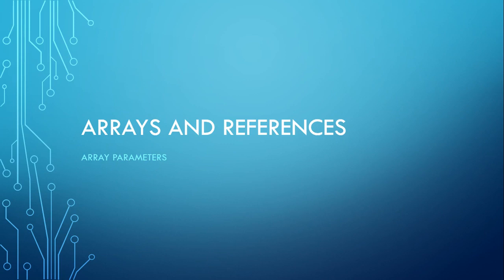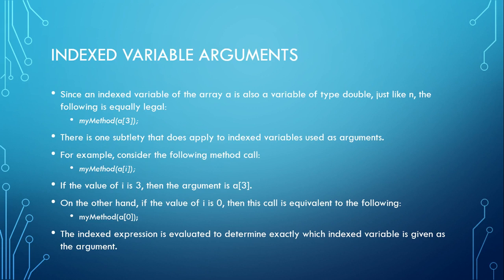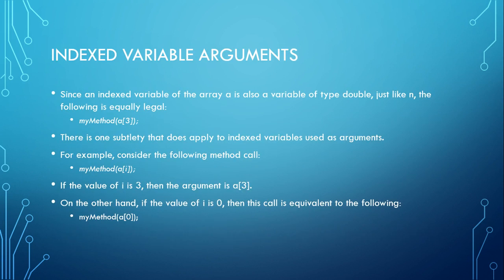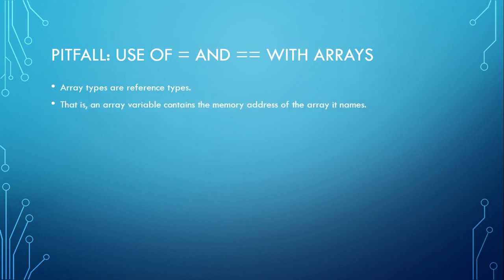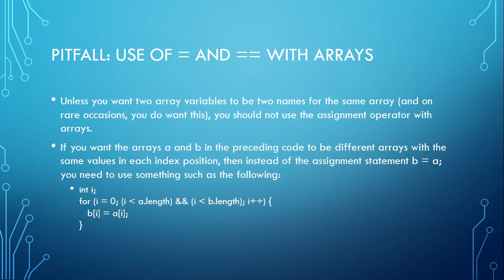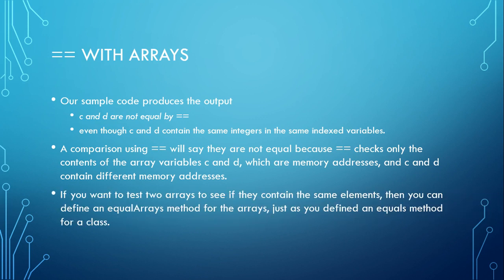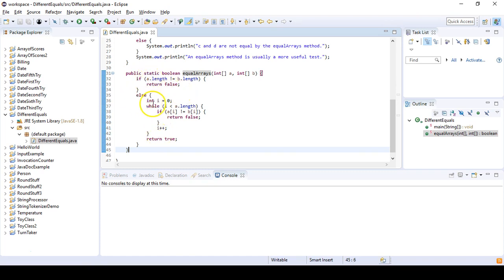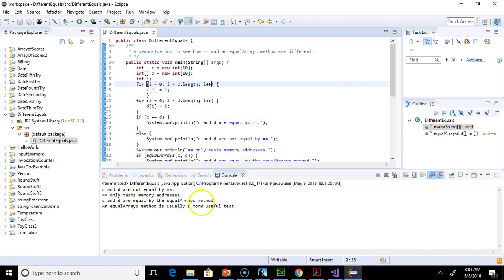6.5 Array Parameters